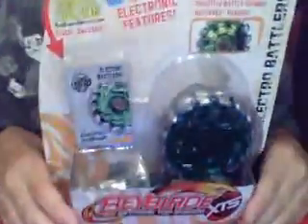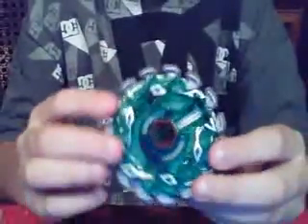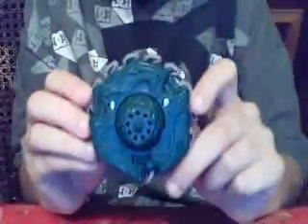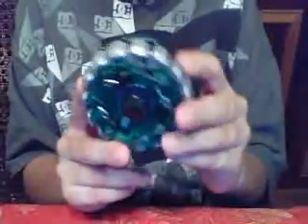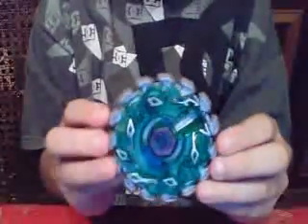unboxing NEW! Electro Serpant Bayblade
you can buy this bayblade at walmart for under 15 dollars